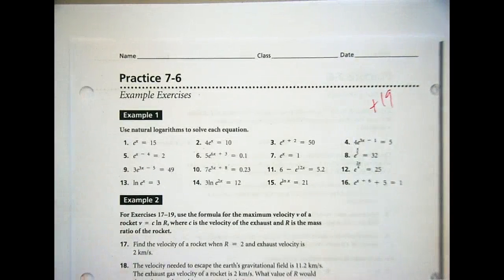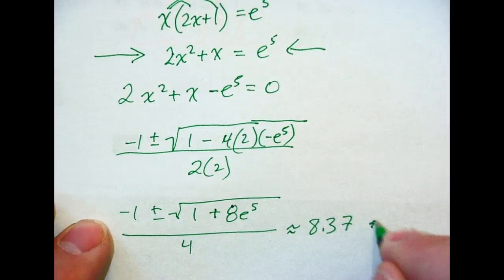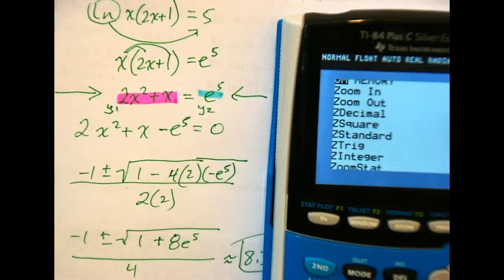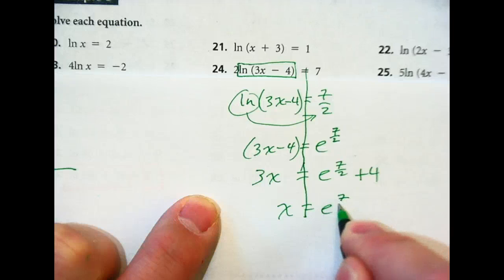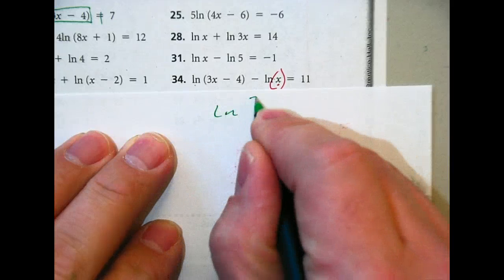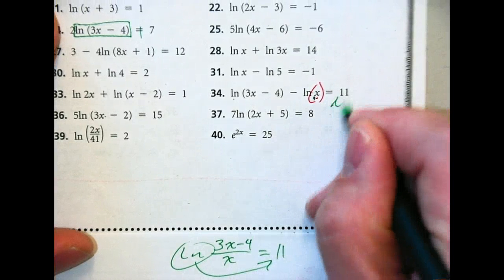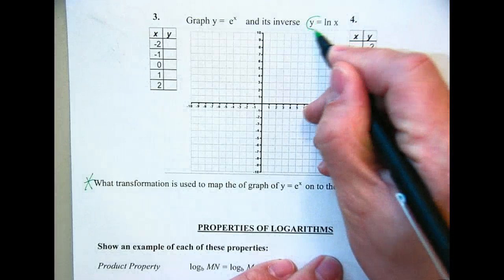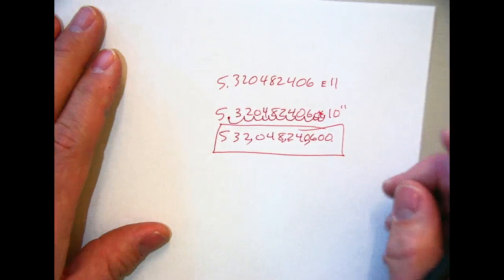Trig 7-6, Natural Log Explanations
Natural Logs Explanations